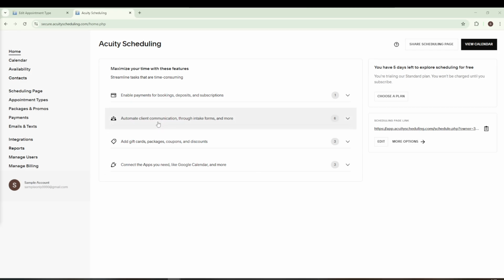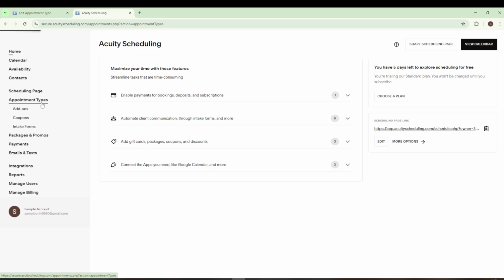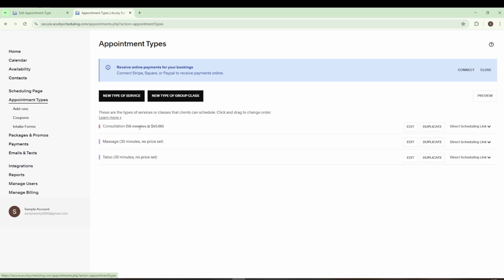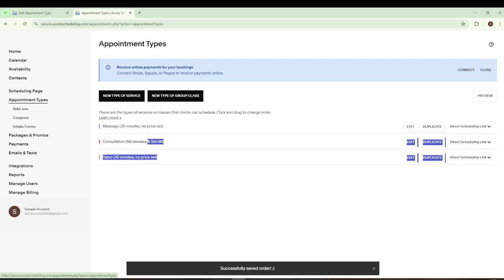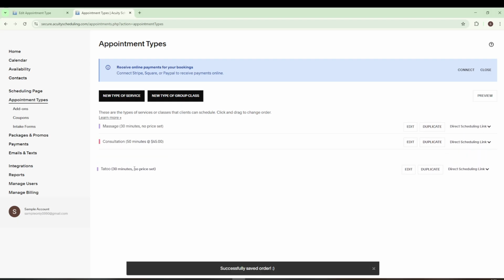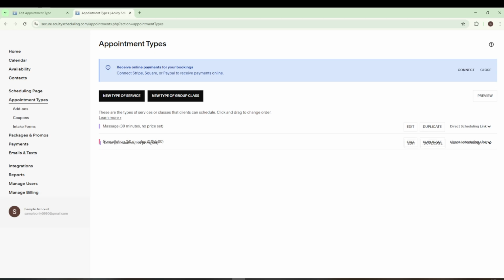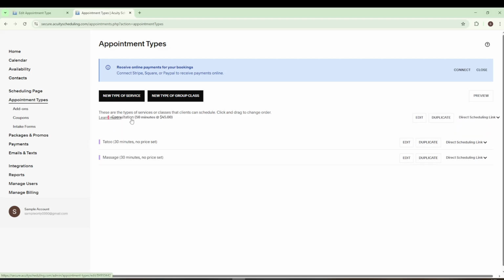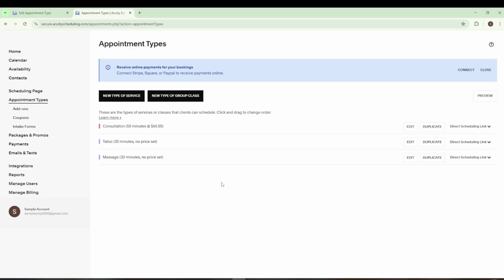How To Rearrange Appointment Types On Acuity Scheduling [2026 Guide]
In today's video we cover  rearrange appointment types on acuity scheduling, organize services in acuity scheduling, change order of appointments in acuity, acuity scheduling tutorial, acuity scheduling 2026, acuity scheduling setup guide, scheduling software tutorial, online booking system tutorial, acuity scheduling for beginners, manage services in acuity scheduling, customize booking page acuity, how to use acuity scheduling, acuity scheduling tips and tricks, appointment setup tutorial, step by step acuity scheduling guide, sort appointment categories acuity